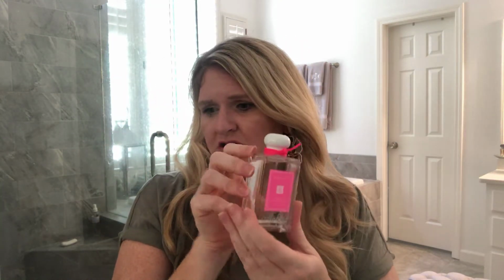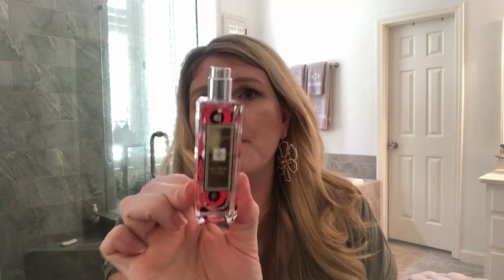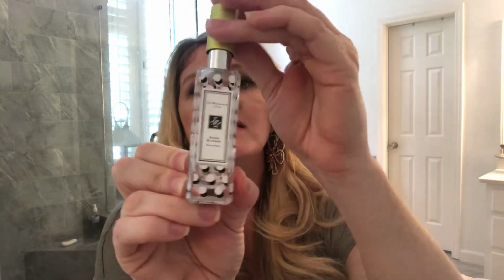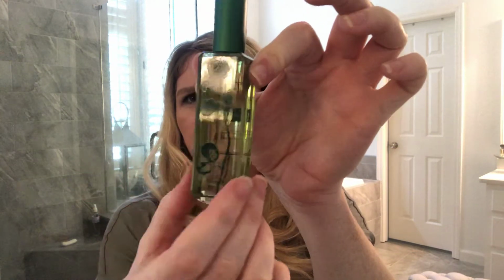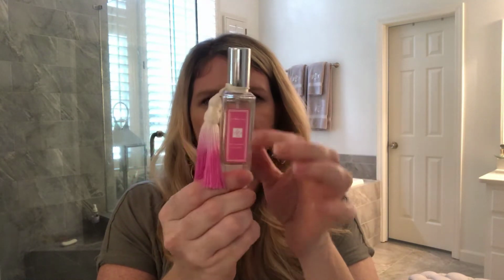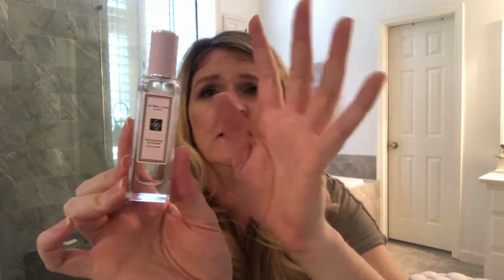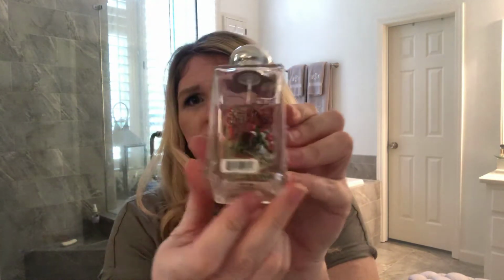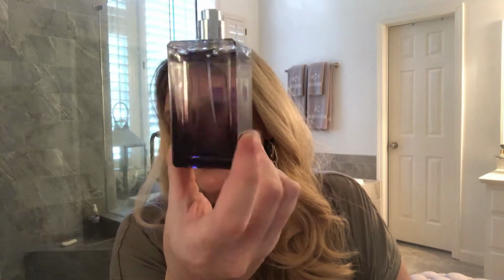Jo Malone London | Fragrance Collection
Hi guys!
Thanks for checking out my video. Today I’m bringing you my collection of Jo Malone fragrances.